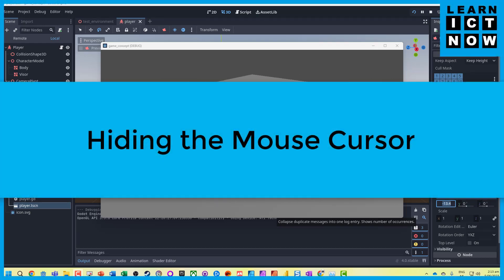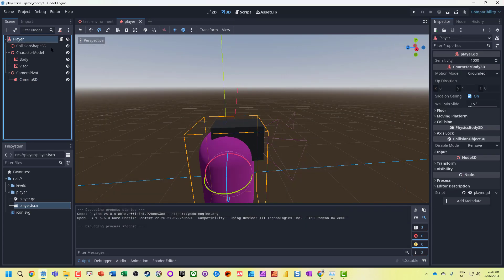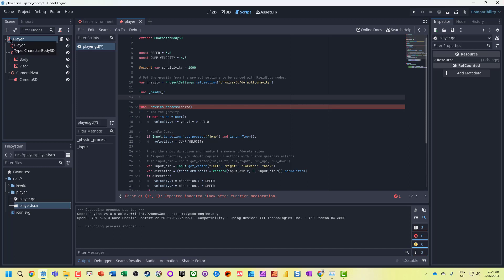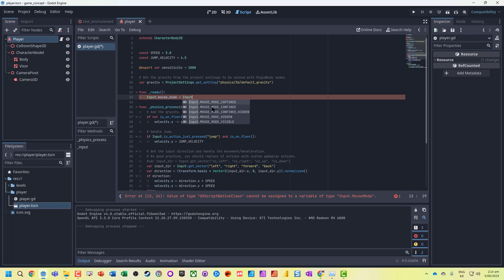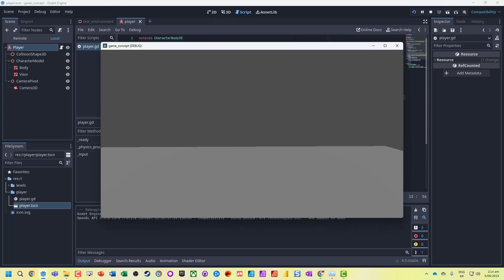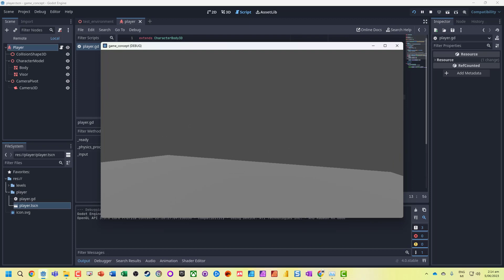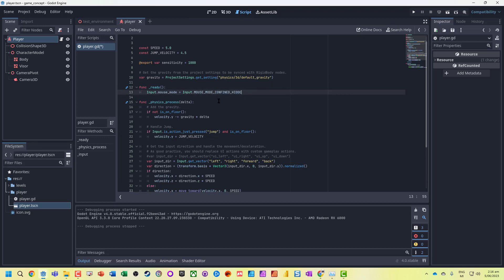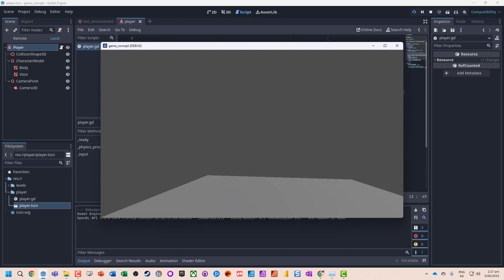Hiding the Mouse Cursor in Godot 4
How to hide the mouse cursor in Godot 4. This is really useful for first person games.